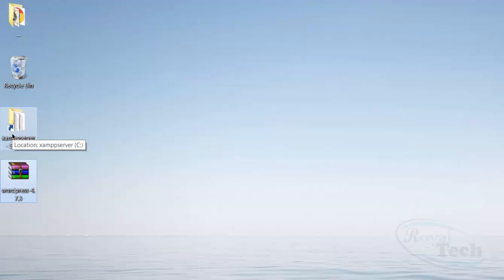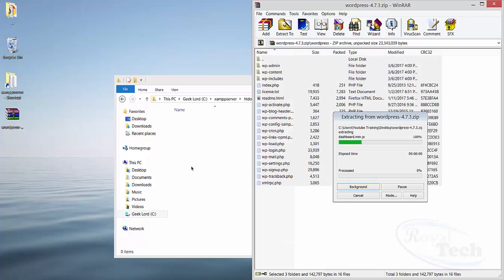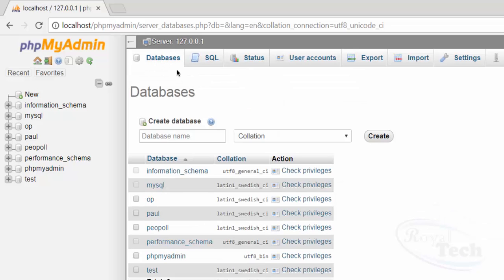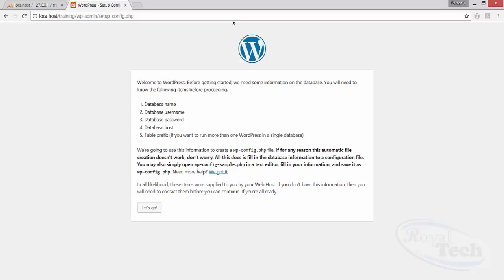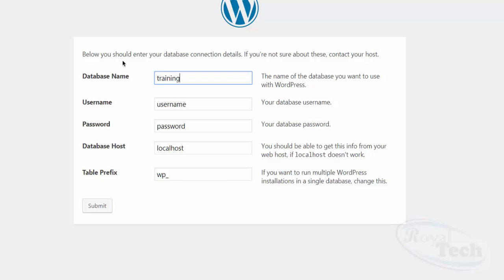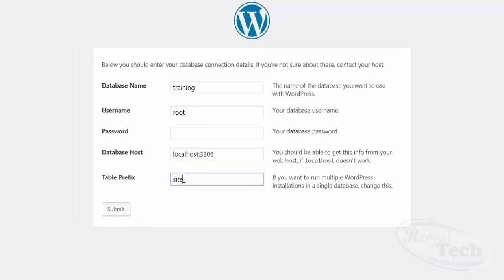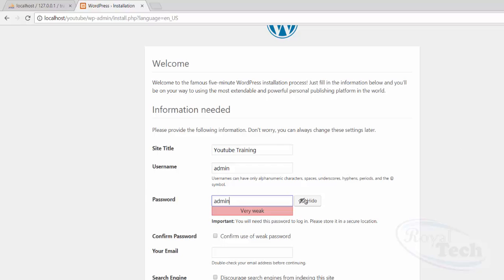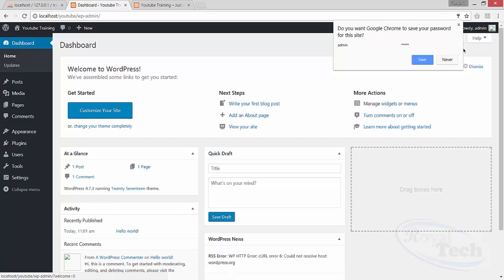How to Install and Use Wordpress for Beginners and Pro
Kindly make sure to watch the video on how to install a wamp Server first